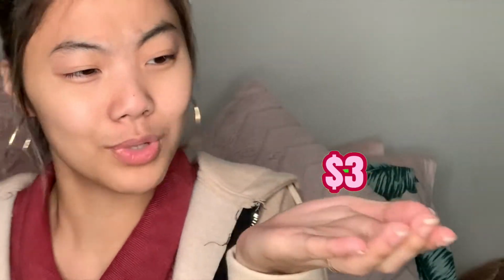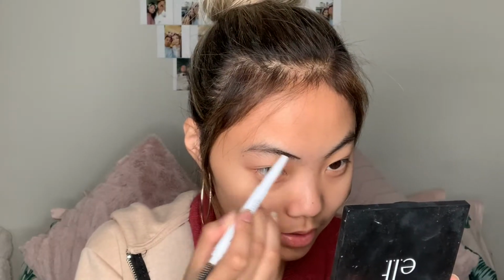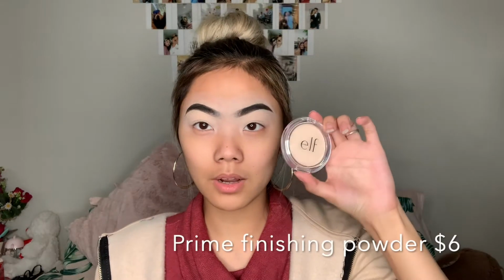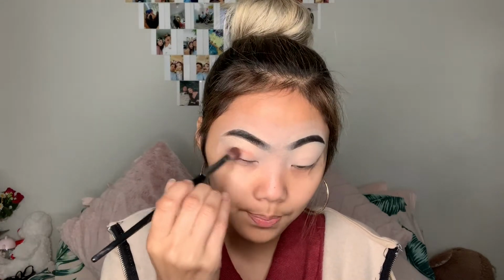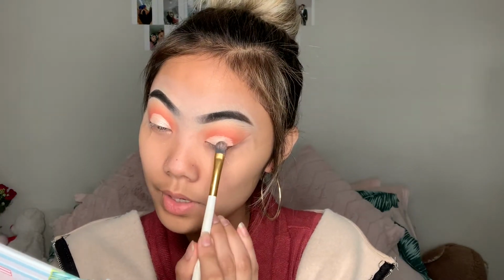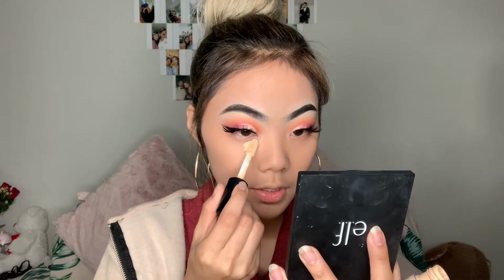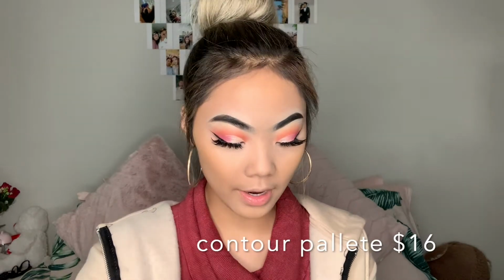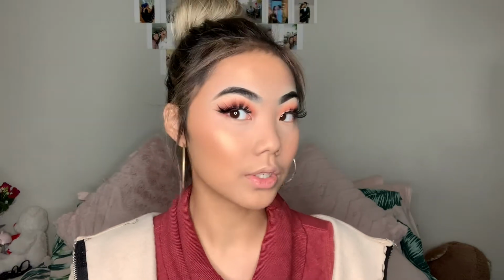EASY HALF CUT CREASE USING KMART MAKEUP?!?!?!?!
FOR TODAYS VIDEO WE WILL BE TRYING KMART MAKEUP!!!
Thank youuuu so much for watching!! your love and support means the world to me! thank you for taking the time to watch my video, it means sooo much to me! before you leave, make sure to SUBSCRIBE :) LIKE :) and leave a nice comment!